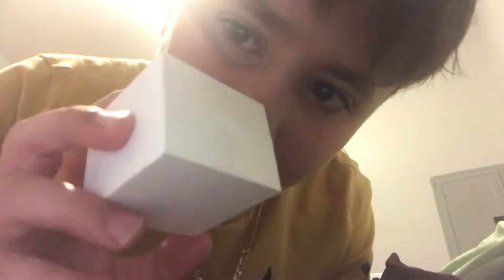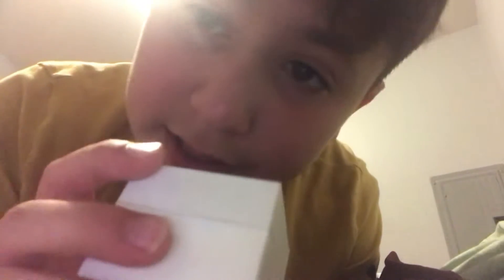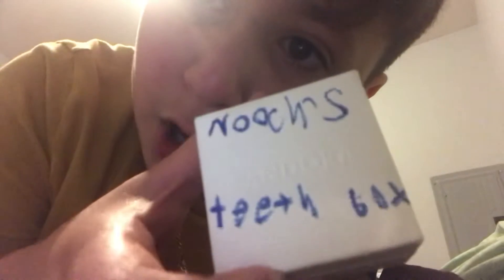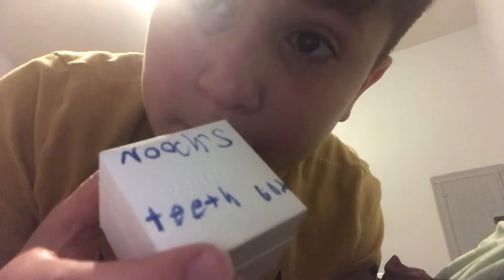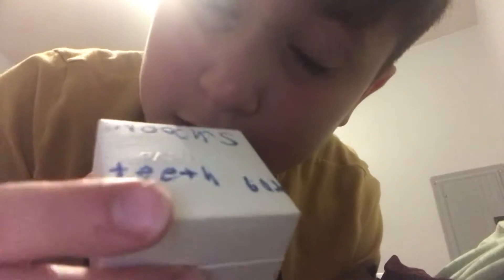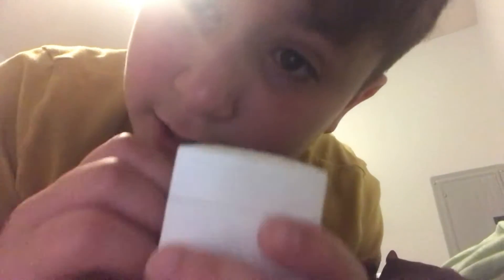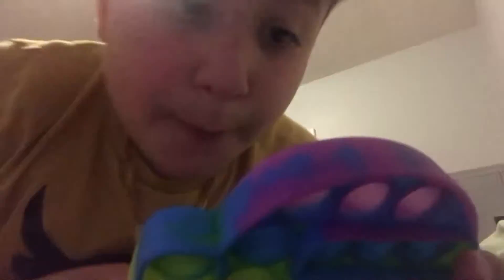First time doing asmar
Sorry, if I am really bad at a asmr I just started and like I'm really bad, so please, just like and